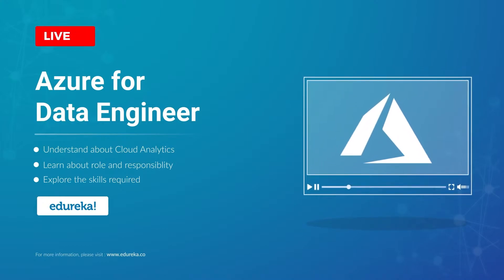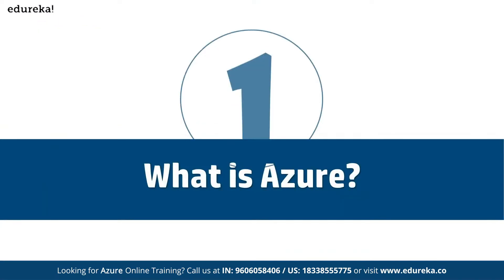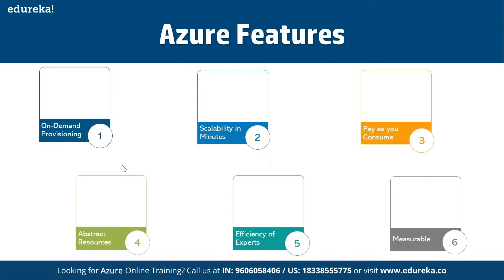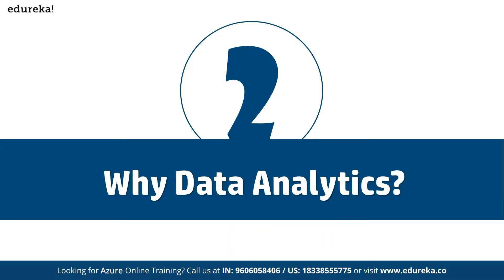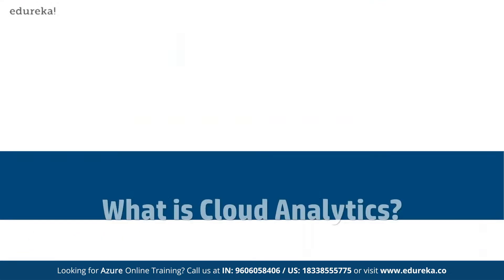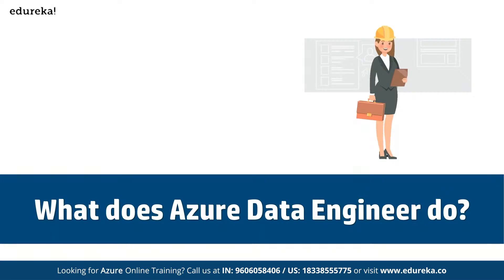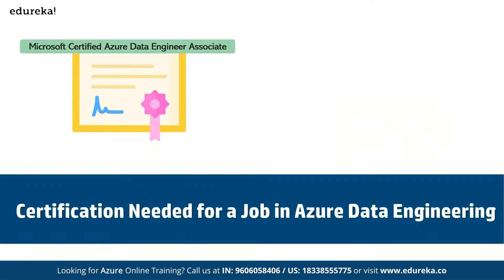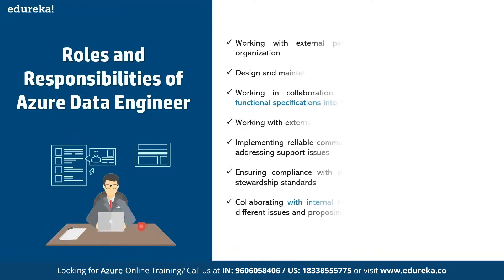Azure for Data Engineer | Microsoft Azure Training | Edureka Rewind - 1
This Edureka video will get you introduced to azure and its features and will help you learn about the roles and responsibilities of an Azure engineer .

Microsoft Azure AZ 303 & AZ 304 exams test your skills in the various Azure Services, including PaaS, IaaS, and SaaS features. You will be made familiar with the design and implementation of various components of cloud solutions including Security, Monitoring, and Migration. However, the Azure AZ 303 & 304 exams retired on March 31, 2022 giving rise to the new exam AZ-305.

How different is the AZ 305 exam from the AZ 303 & 304 exams?
Microsoft is reimaging the Azure Solutions Architect Expert certification by replacing the AZ-303 and AZ-304 with the single AZ-305 exam. To address the overlap between AZ-104 (Azure Administrator Associate) and AZ-303/AZ-304, Microsoft gathered feedback on these exams and decided to make AZ-104 a prerequisite and combine AZ-303 and AZ-304 into a single certification exam AZ-305. The AZ-305 exam is a brand-new exam that suggests it's an updated exam that suggests the exam has been significantly altered and suggests that over a quarter of exam content has been altered. The change in exam numbers is Microsoft's method to let exam candidates know that exam contents have been modified and they must prepare themselves in line with the new requirements.